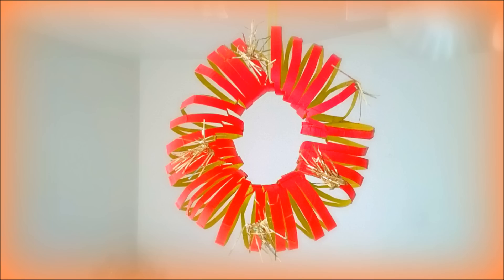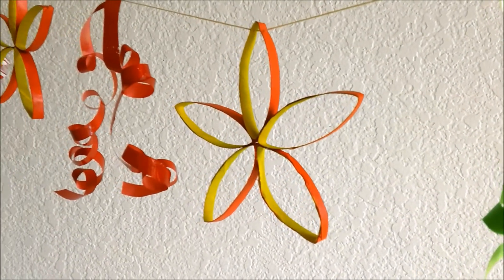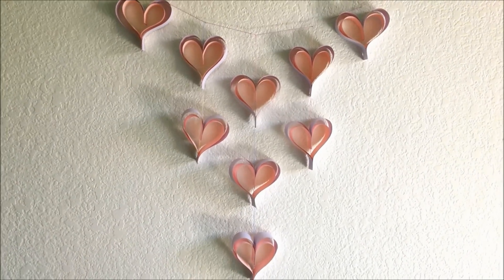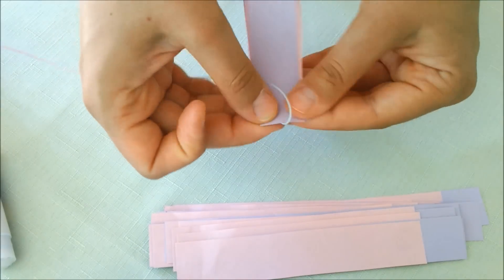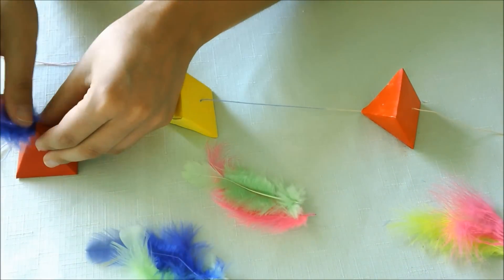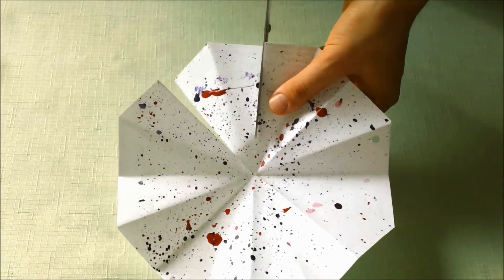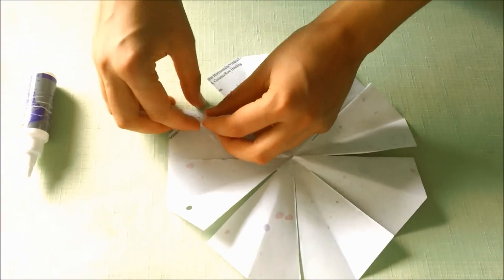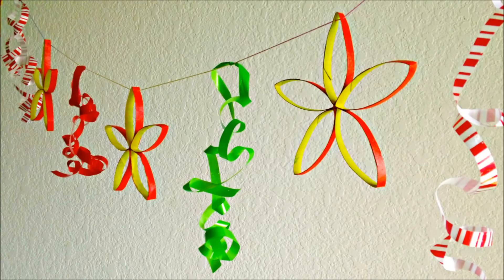*DIY Paper Garlands and Decorations*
DIY Paper Garlands and Decorations perfect for holidays, parties, home decor!

You probably don't know this, but I am a Curious teacher on Curious.com where you can watch brand new and exciting craft videos from me! It's free to join and we can interact more! Hopefully you'll come by and check it out!